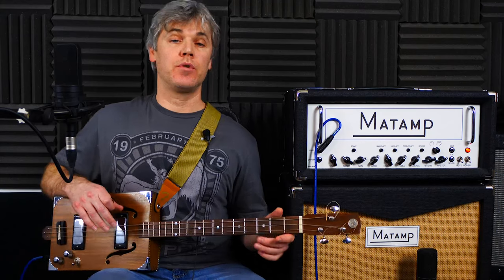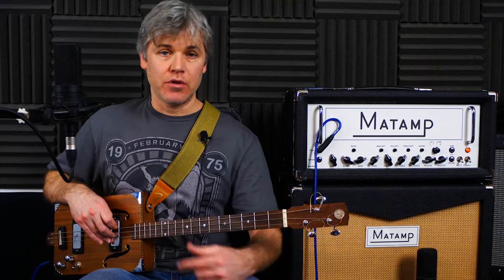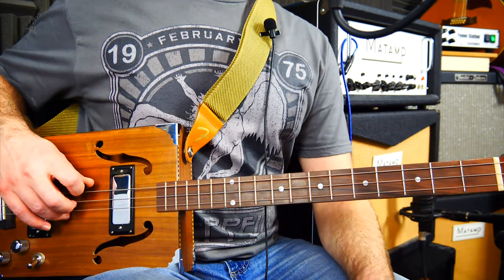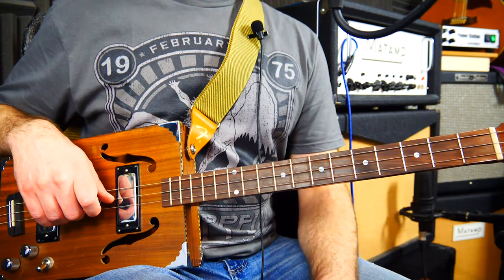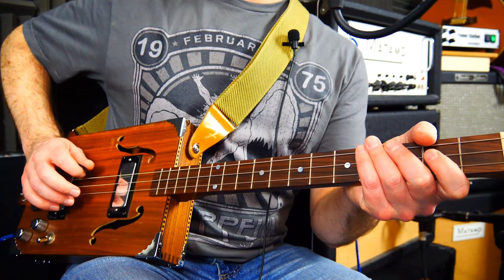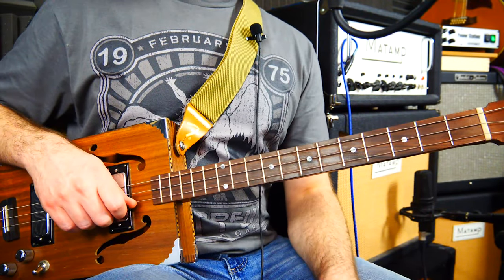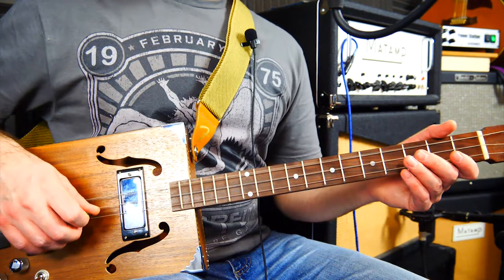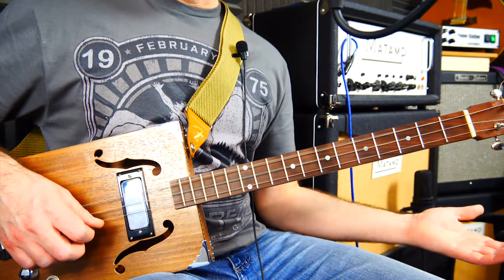3 String Guitar – Beginner Blues Thump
00:00 demo | 00:50 introduction | 02:02 tuning notes & blues shuffle | 04:35 how to play section 1 | 17:10 section 1 playalong